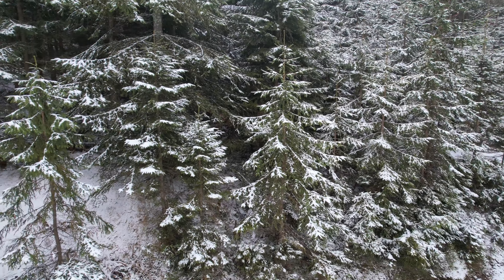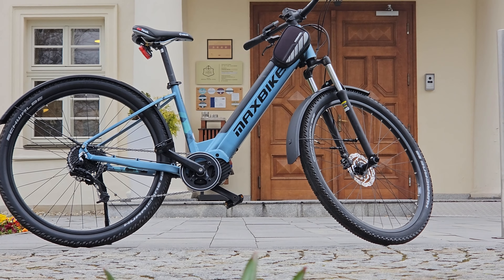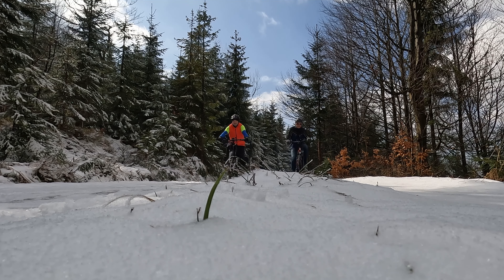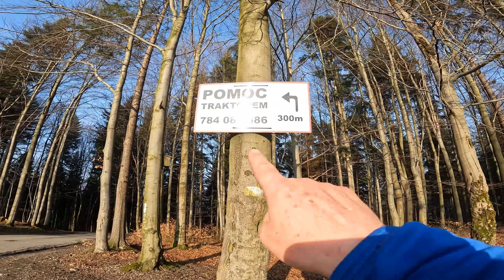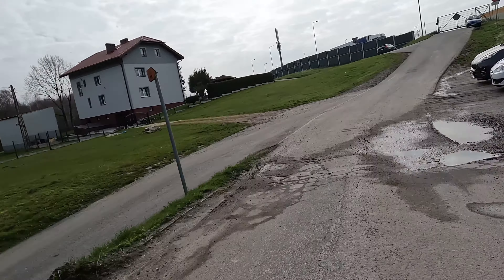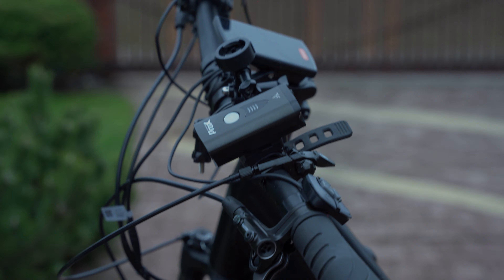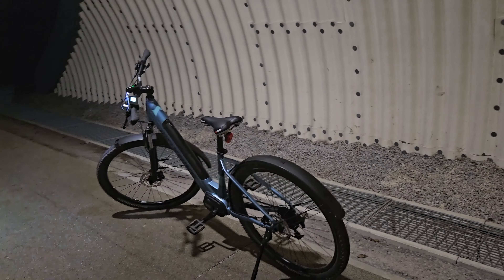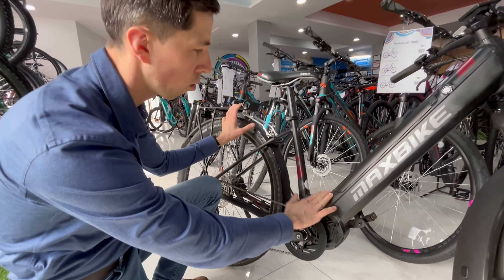Rowery elektryczne Maxbike Frida i Frida Pro, sprawdzam w różnych warunkach.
MAXBIKE FRIDA i MAXBIKE FRIDA PRO
Po 100 km na każdym z tych rowerów. Rowery z filmu są dostępne w sklepie i wypożyczalni w Jastrzębiu-Zdroju sklep Super Koło ul. Profesora Ranoszka 103.
Rowery miałem udostępnione bezpłatnie na tydzień. MAXBIKE FRIDA PRO przeszedł bardzo extremalny test w górach a film z tej relacji jest na moim kanale - Na kole po Ślonsku.
Podaję też link do strony czeskiego producenta gdzie można znaleźć wszystkie informacje techniczne o tych rowerach